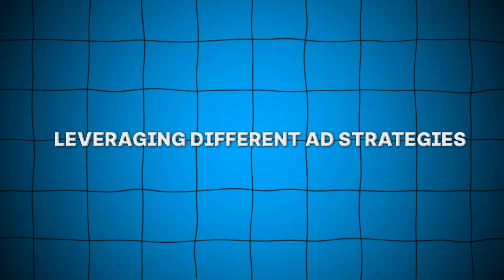The Only Sales Funnel “Hacks” You'll Ever Need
Whether you're new to building funnels or looking to refine your existing process, these hacks will save you a LOT of time and money. I’ll be diving into 12 definitive and ACTIONABLE hacks that I have developed over building and launching well over 300 funnels across several industries.